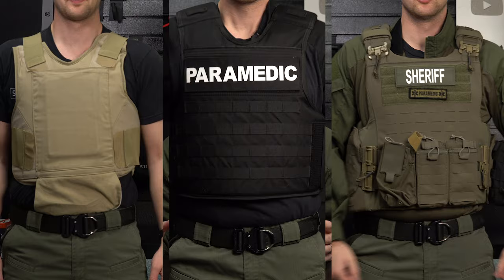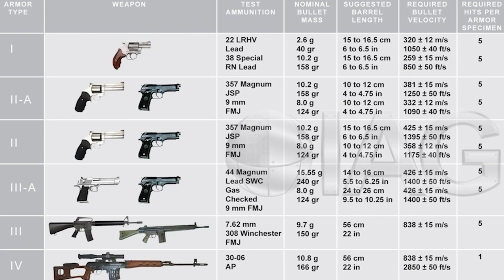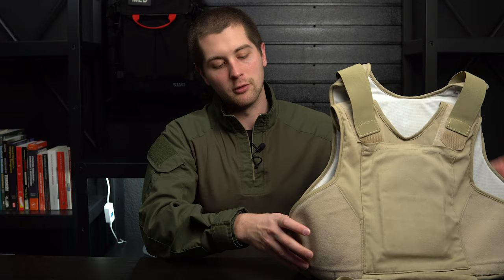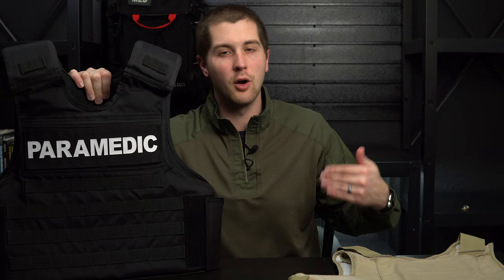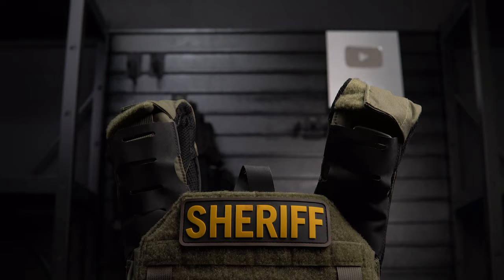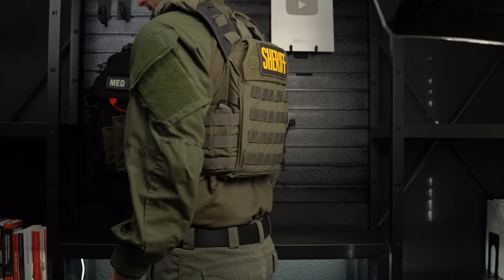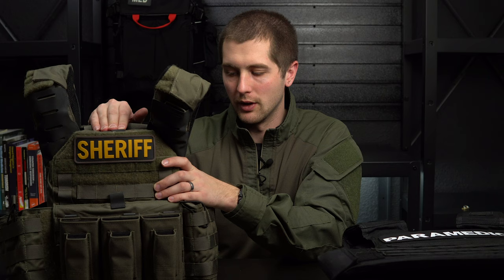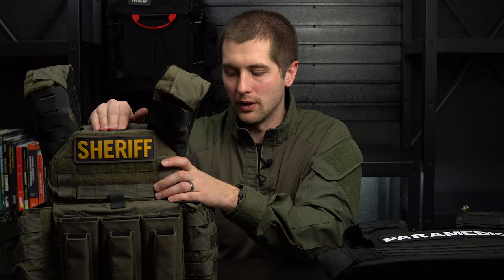Body Armor Basics / Recommendations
Body armor is becoming more prevalent in all aspects of emergency services and civilian use. Today’s video is a common sense guide to body armor and my recommendations for police, EMS, and law enforcement.